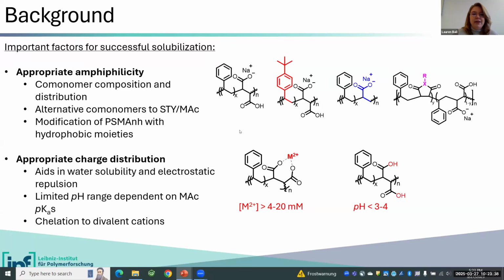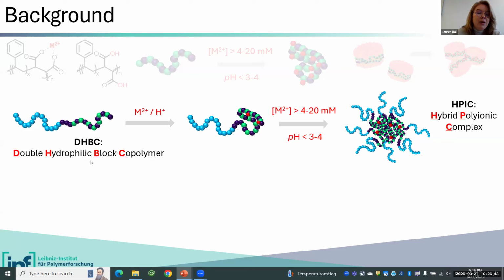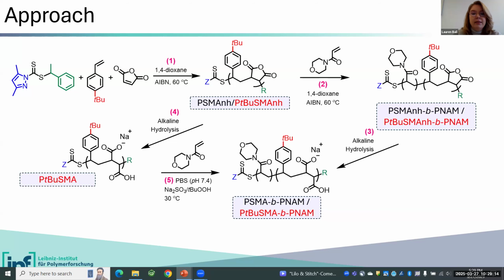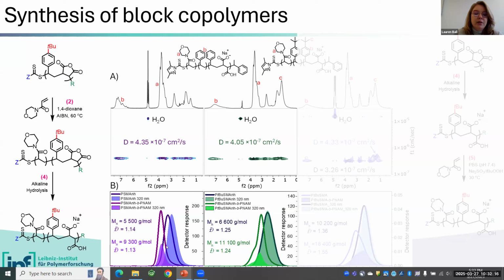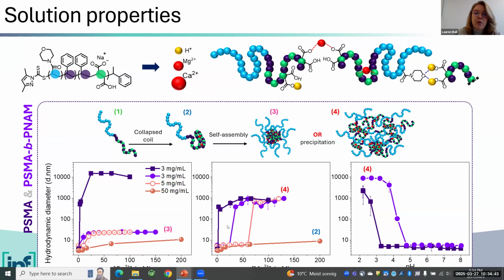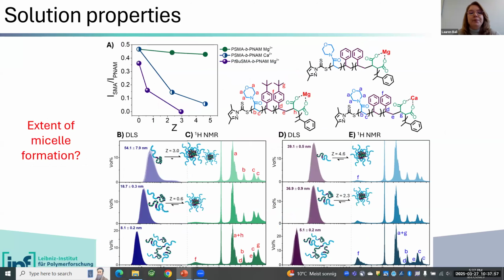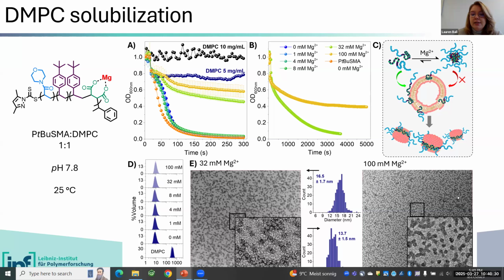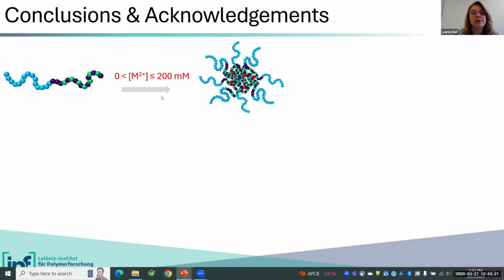Lauren Ball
Lauren Ball, Alexander von Humboldt Postdoctoral Research Fellow, Stellenbosch University presents on the untapped potential of double hydrophilic block copolymers for the solubilization and surface immobilization of membrane proteins at the Membrane Protein Conference on March 27, 2025